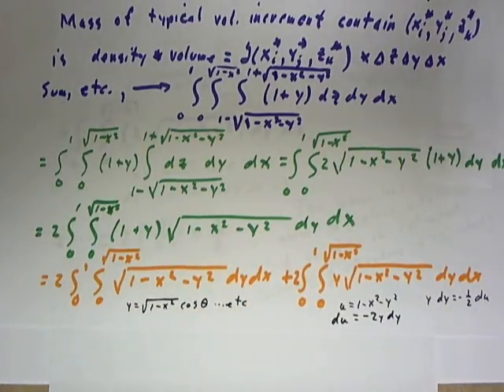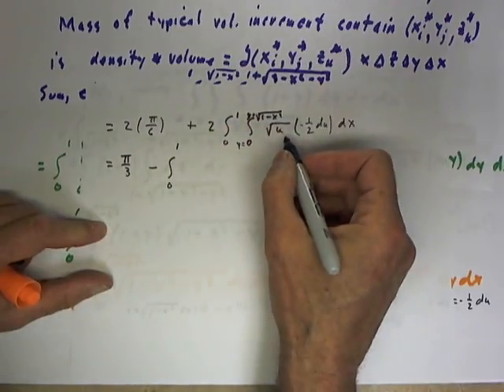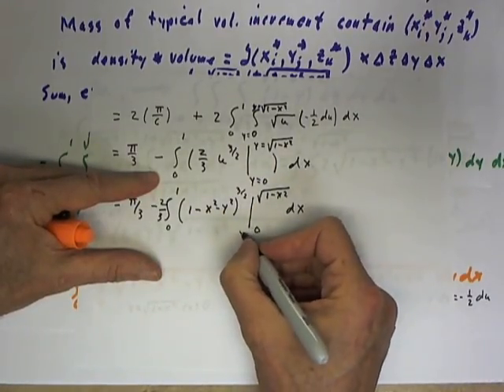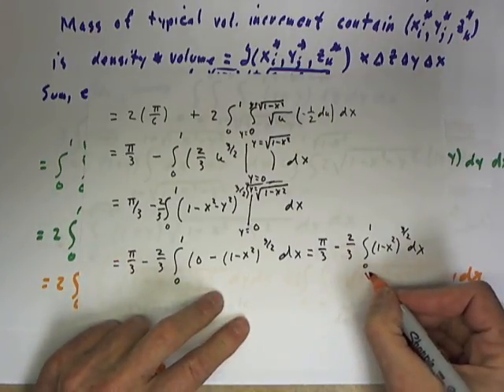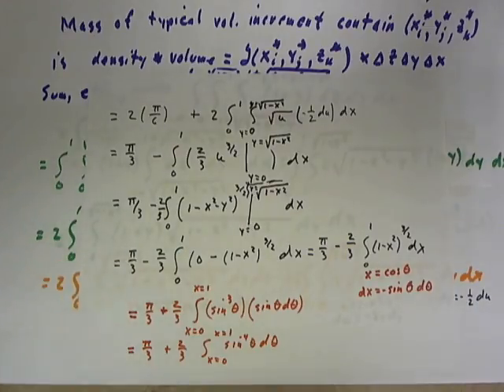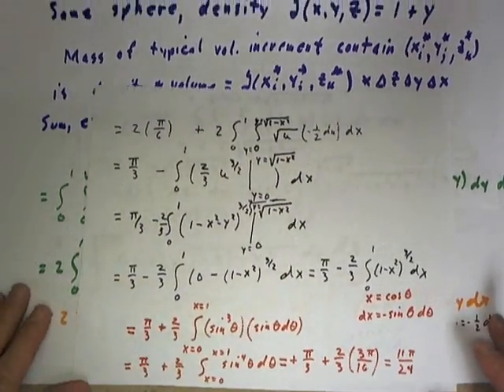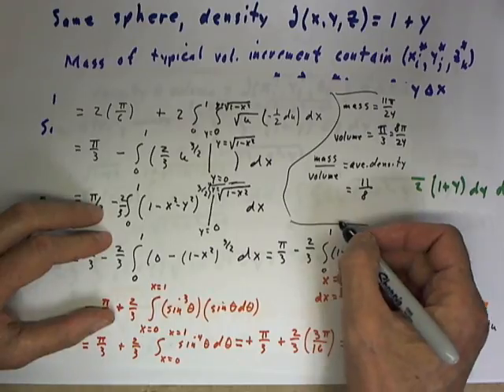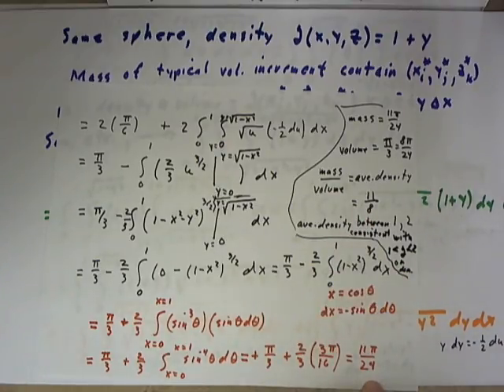multivar 12 61